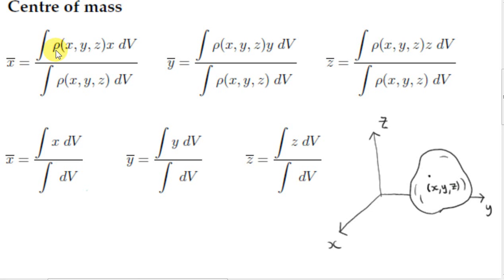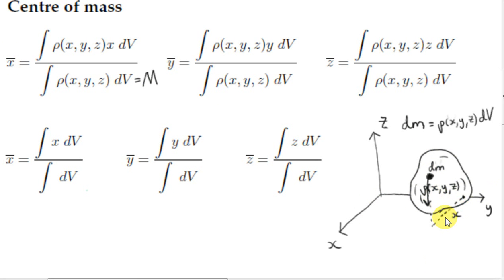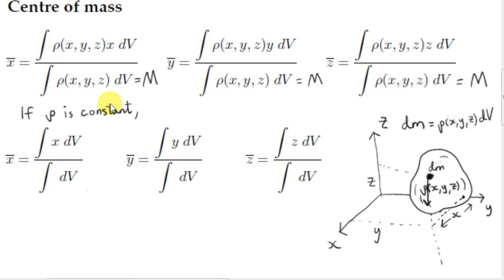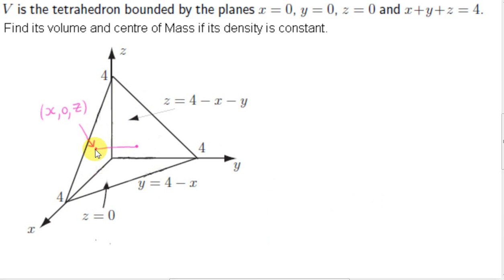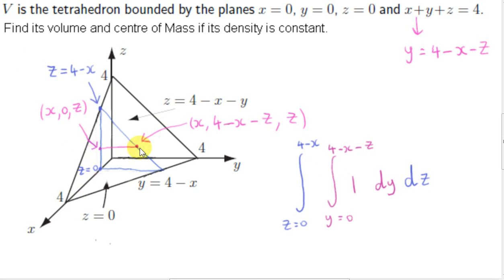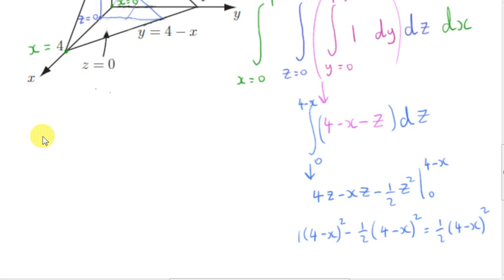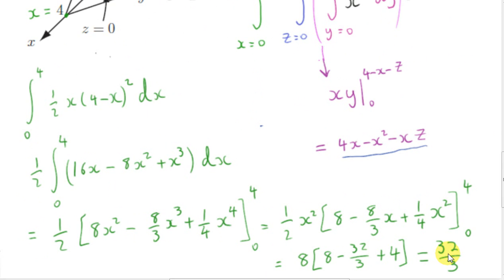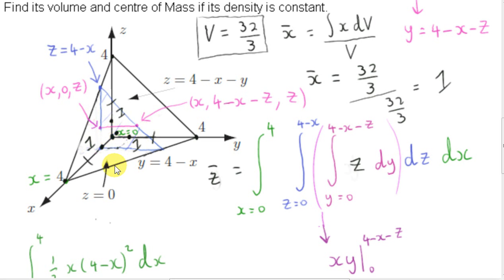Triple Integration - The Centre of Mass of a Tetrahedron